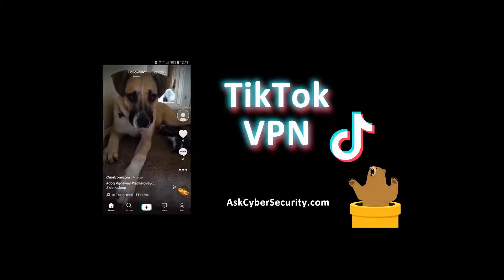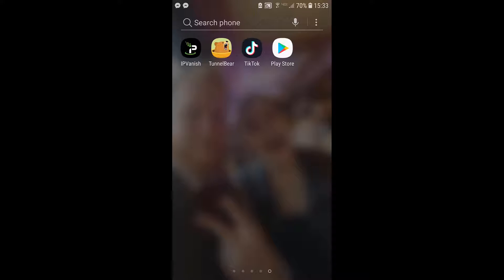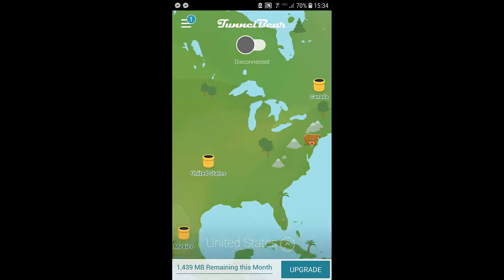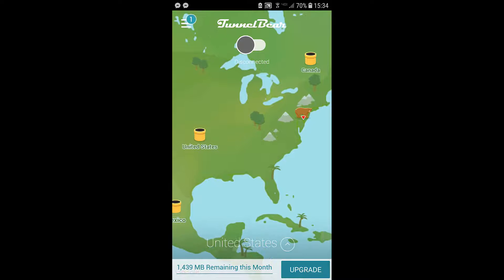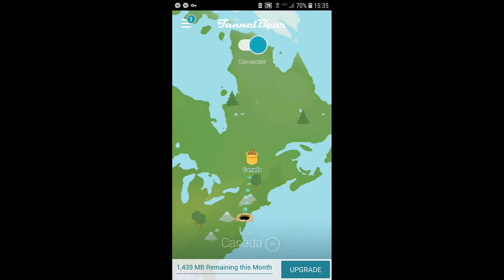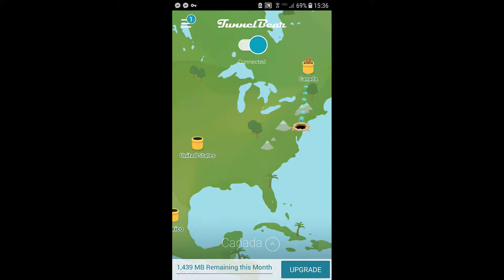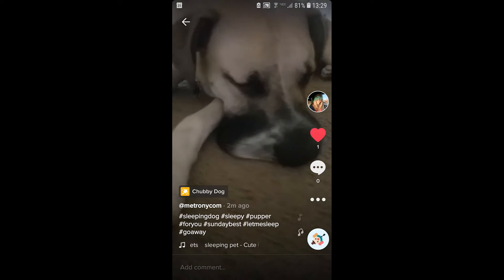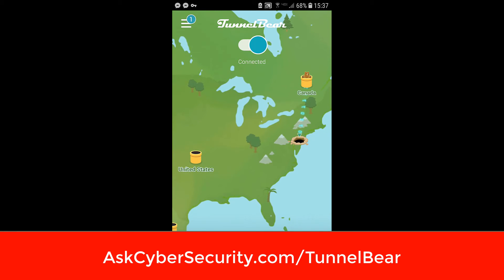TikTok VPN - Best Streaming VPN for TikTok With TunnelBear VPN | AskCyberSecurity.com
TikTokVPN
I have used TunnelBear in numerous airports - Newark, JFK, Philadelphia  -with no slow downs or issues. It's safe and easy to use.

🌐TunnelBear VPN Features
    ✔️Simple to use with a cute interface (bears!)
   ✔️ 350 servers in 22 countries
   ✔️ AES 256-bit encryption
    ✔️Users can maintain a list of trusted networks
    ✔️Inexpensive – less than $4 USD per month
    ✔️TunnelBear has apps for iPhone, iPad, and Android devices as well as Linux, Chrome OS, macOS, and Windows computers.

🤔 How to Use a VPN for TikTok
TikTok is a mobile only application. If you are in a region where TikTok is banned or blocked by a firewall  – for example you want to watch TikTok at work or want to watch TikTok at school – you’ll need to use a virtual private network (VPN).

AskCyberSecurity.com is a FREE Cyber Security News Service. We're in Google news!!